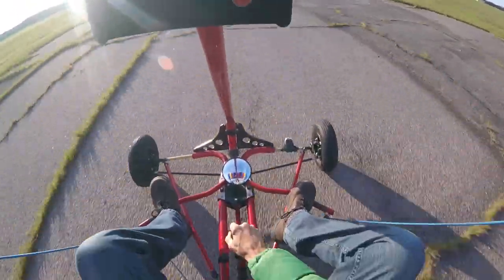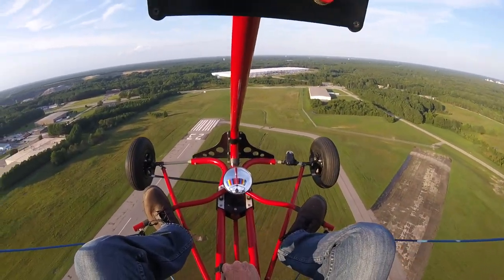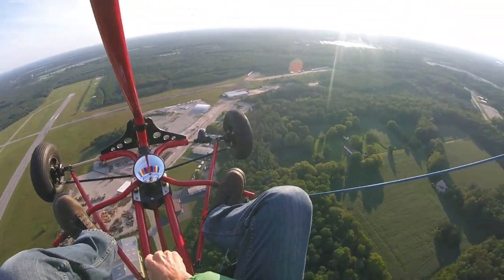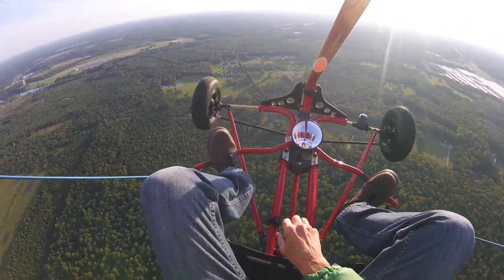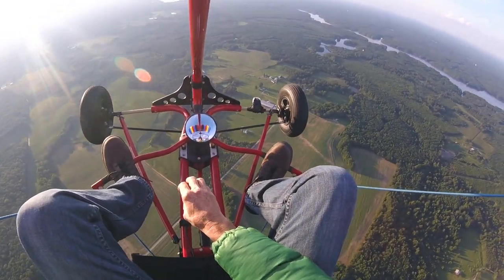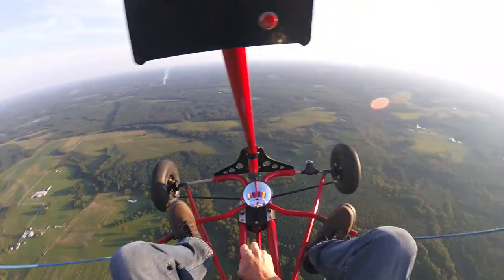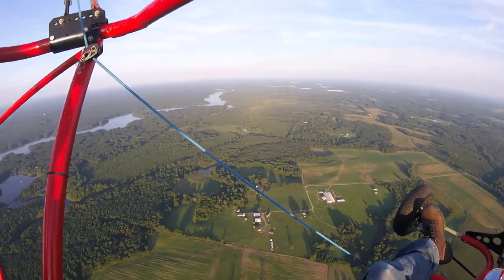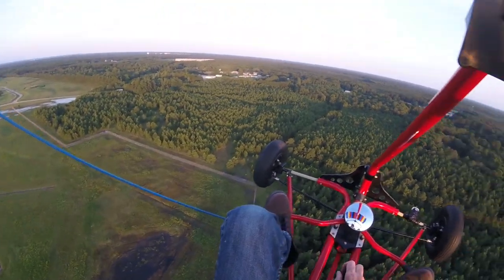How I Got Started Flying Ultralight Powered Parachutes